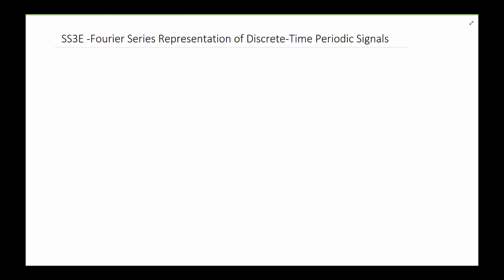SS3E Fourier Series Representation of Discrete Time Periodic Signals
Introduction to Fourier Series Coefficient in Discrete Time signals and discussion of differences. between Continuous Time and Discrete Time Fourier Series  .